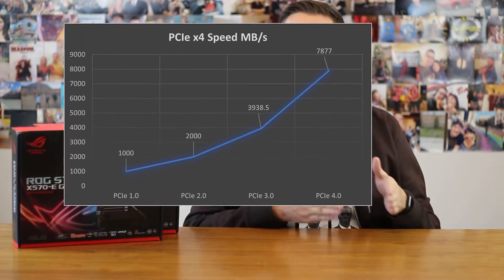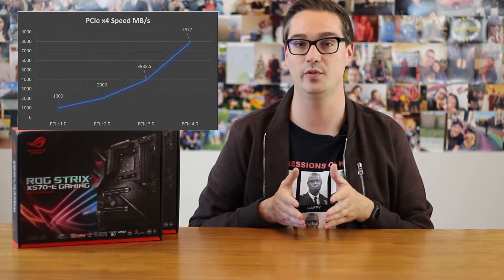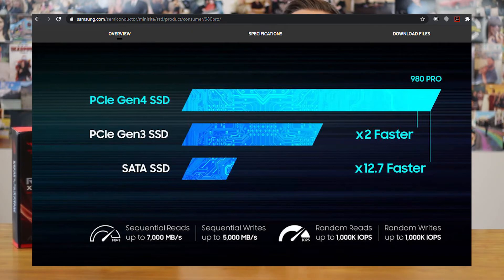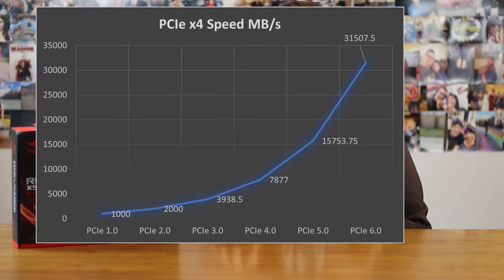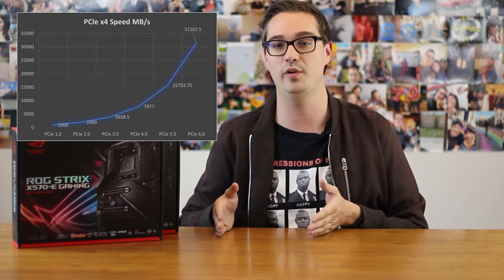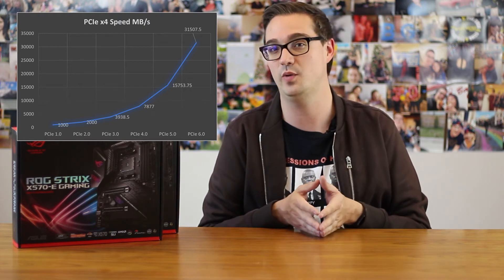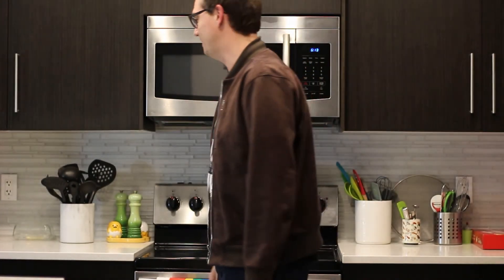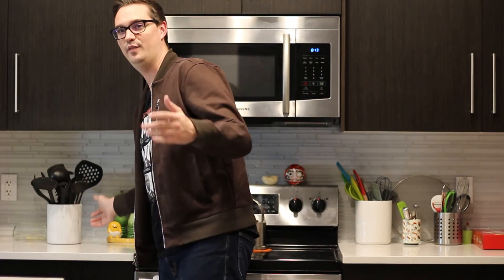Will the Nvidia 3080 / 3090 perform well on PCIe 3.0?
I have seen this question asked many many times, and while the simple answer is "yes" there are some other things that we, as enthusiasts, should consider when comparing PCIe 3.0 vs 4.0.

In this video we do a quick "talking head" video into why it may be worthwhile getting into a PCIe 4.0 platform instead of building a new PC on the older PCIe 3.0 platform.

Will the new Nvidia series work with PCIe 3.0?
Is that the right question?

Thank you to all of my subscribers! I really appreciate your support!!!

I have also my new business in Edmonton, AB.